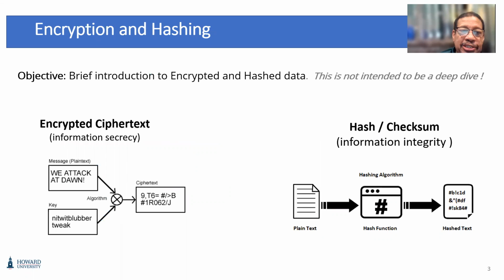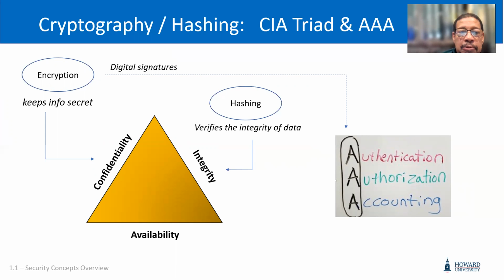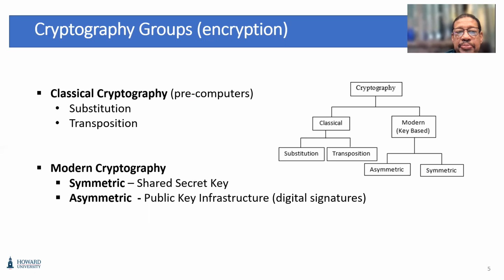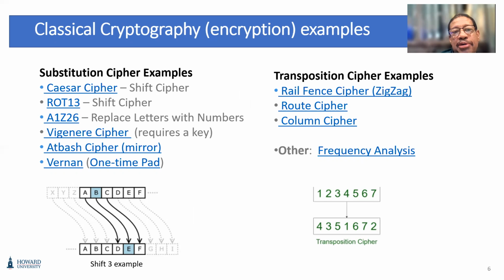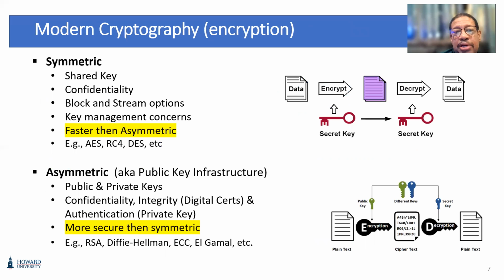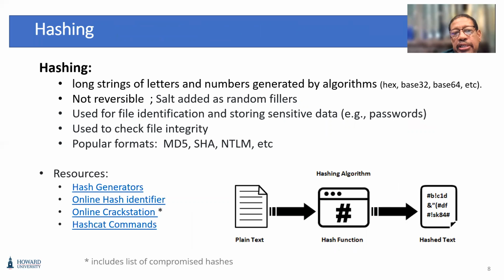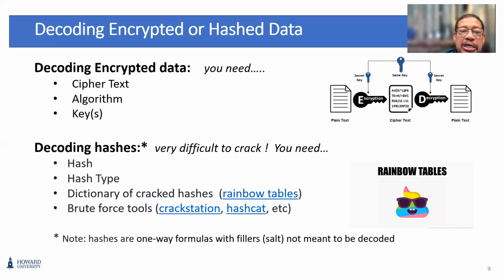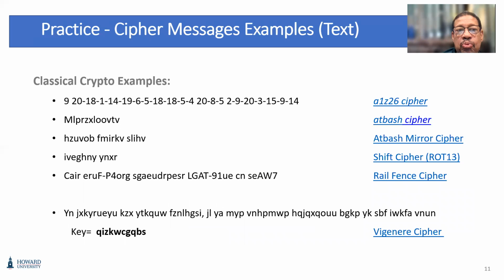Info393 Intro Crypto Hashing 2022_01_20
This is a brief introduction to cryptography and hashing for new cybersecurity students.  It is not intended to be the deep dive review which is covered in a separate course.  The following topics are covered in this video:
- Cryptography
- CIA Triad & AAA
- Classical Cryptography (Encryption)
- Substitution vs Transposition
- Modern Cryptogrphy
-Asymmetric Vs Symmetric
- Hashing